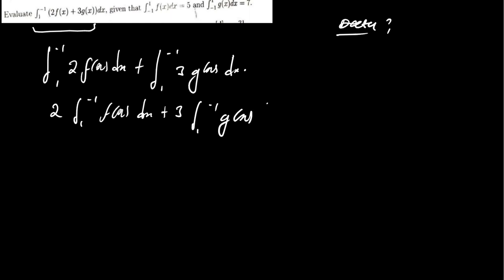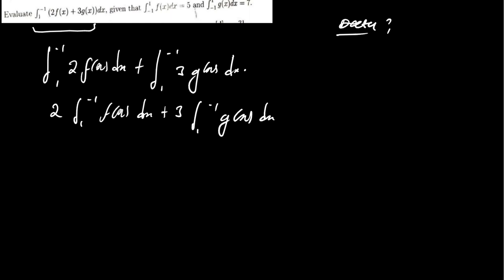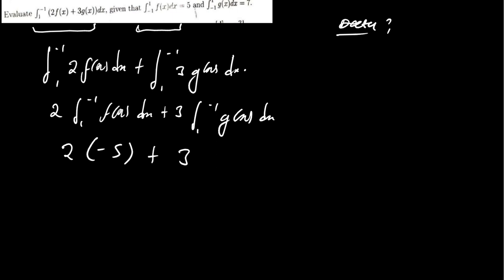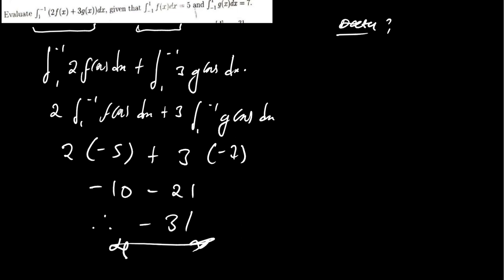INTEGRAL PROPERTY PROBLEM (2023 MU EXAM)